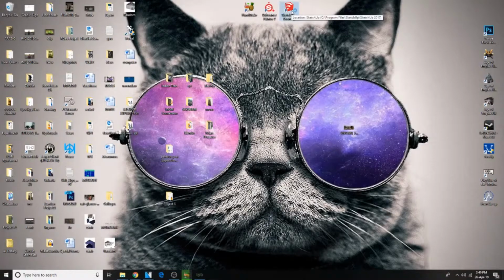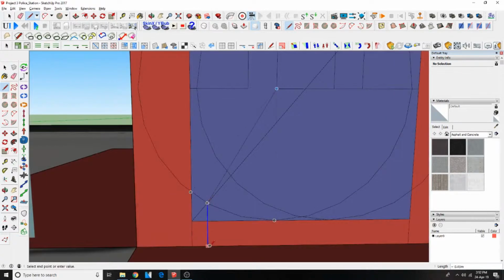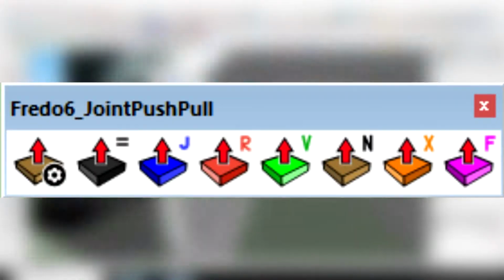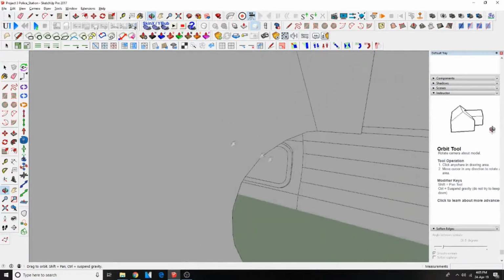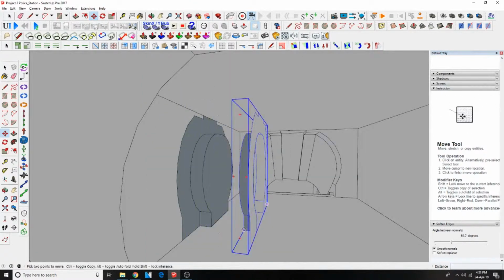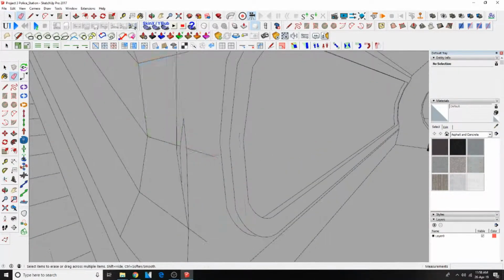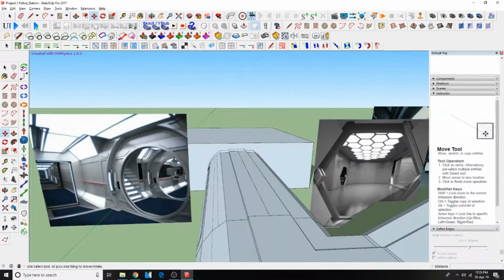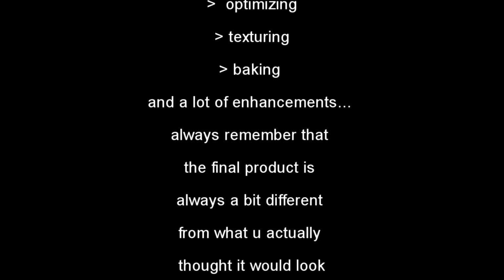3D Modeling Workflow Scifi-Police Station [SKETCHUP]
This is the first part of an ongoing series Where we are modelling a  Scifi-Police Station Inside Sketchup..

it was really a long process of
+ turning hours and hours long workflow footages into a 20 min video...
+ searching for refrence images
+ writing scripts for the video
+ recording yourself and after that ofcorse editing...
i am really working hard for these videos